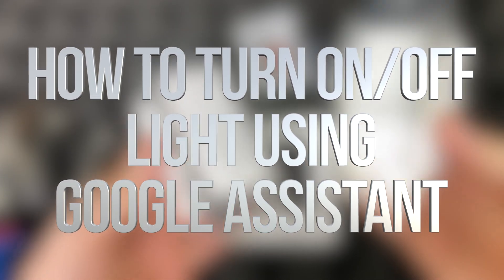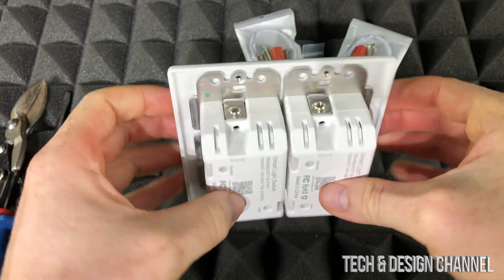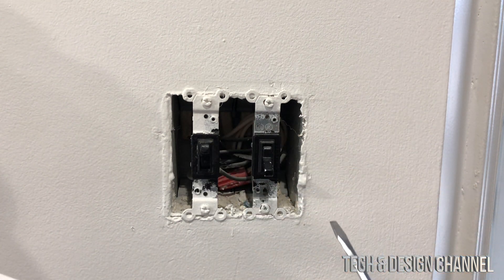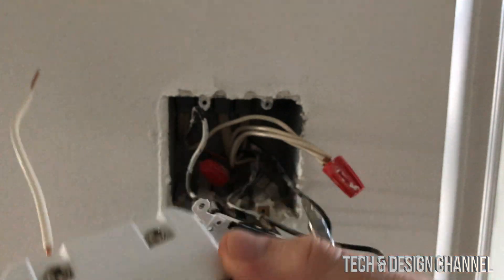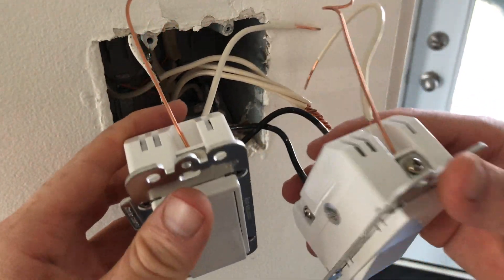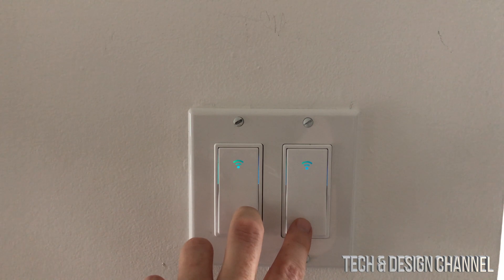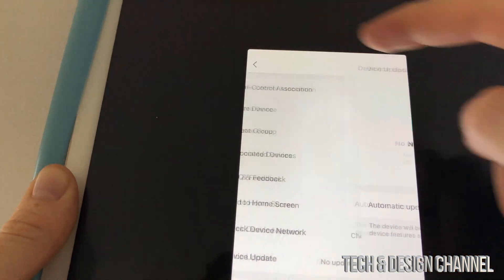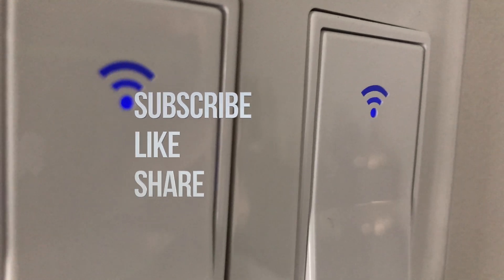How to Turn On/Off Light with Google Assistant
Turn on or off a light: “Hey Google, turn on [light name]”, “Hey Google, turn off [light name]”. Using Google Home mini ‘ Google Nest mini